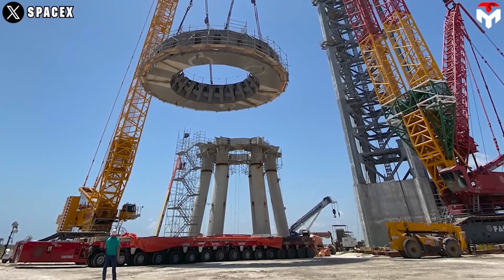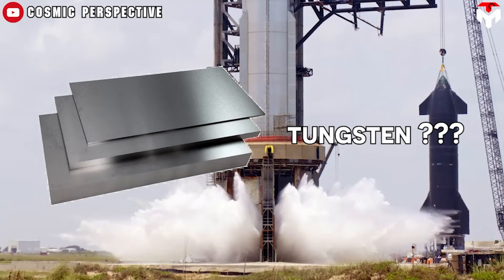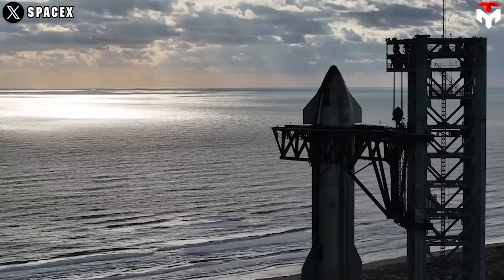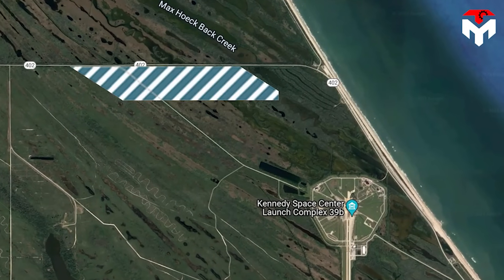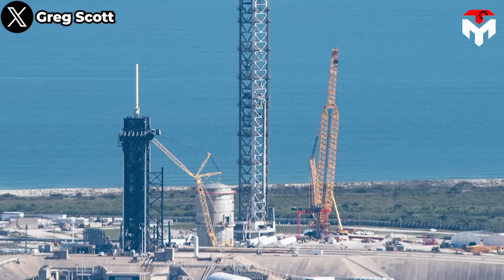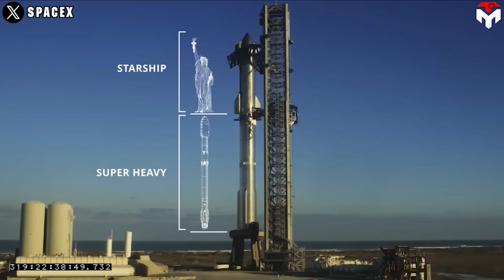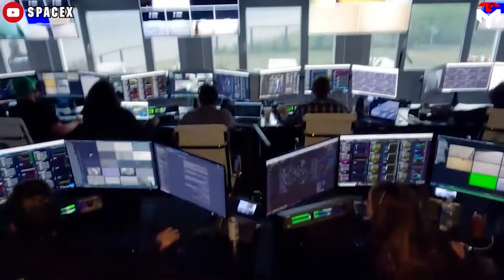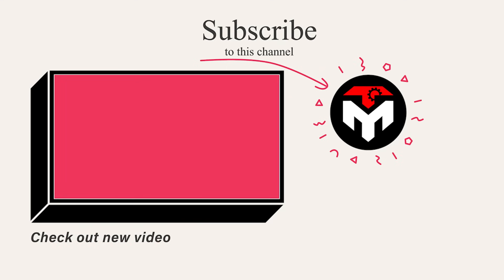Elon Musk revealed what exactly happened to SpaceX's Florida Starship OLM...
0:22 The demolish of OLM’s legs in LC-39A
1:05 The hypotheses
6:09 Why did SpaceX choose Florida?
8:47: Texas: Gateway to Mars
10:09 What exactly happened to SpaceX’s Florida Starship launch site?
15:31: South Texas is a haven for Starship operations
16:48 4 new launch towers for Starship
18:02 The main launch site in Cape
21:02 Why is Florida?
1) SOURCES OF THUMBNAIL
Wow, that’s absolutely insane!
SpaceX is planning to build a new type of Starship’s launch pad.
The first signs of this come from the recent activities on the Orbital launch mount in Florida.
This promises to be a breakthrough that helps Starship be caught this year.
So what will the new launch pad look like?
Elon Musk revealed what exactly happened to SpaceX's Florida Starship OLM...Possibility, SpaceX is planning to reform entirely Starship's ground support system. Why can I be so sure?
While prior to flight 3, we witnessed the redesign of the Orbital tank farm in Starbase, now, during the time between flight 3 and flight 4, it's the turn of Starship's launch pad within LC-39A.
Specifically, on March 22, one more leg of the OLM at the Starship launch pad in LC-39A, known as SpaceX's Starbase orbital launch site (OLS), was removed. This raises a series of questions including whether there will then be further removal, an overall change in plans, or a significant design change in the building.
Elon Musk revealed what exactly happened to SpaceX's Florida Starship OLM...Hey, Techmap. Are you saying the Starship's first catch will be in Florida? Has Nasa approved that? No way. Are you kidding me?
Oh no, don't get me wrong. Let me explain.